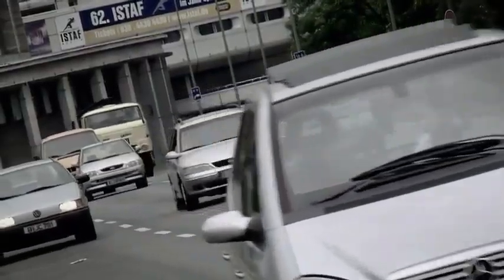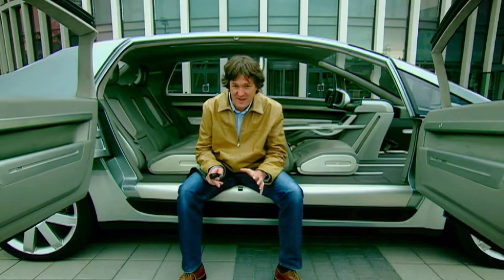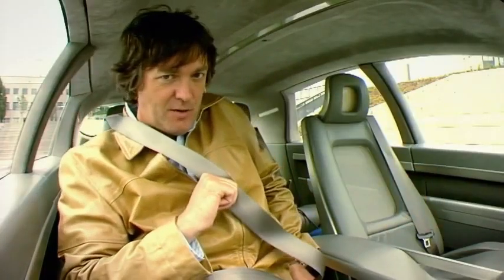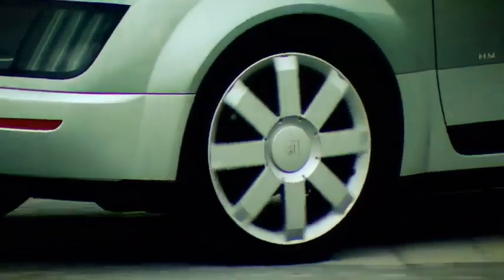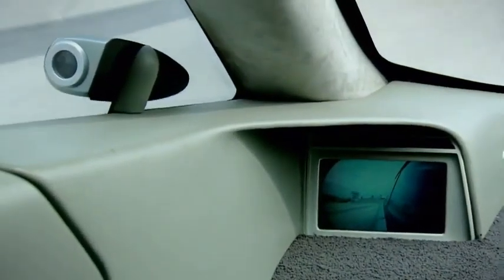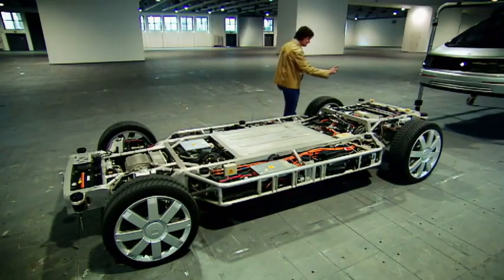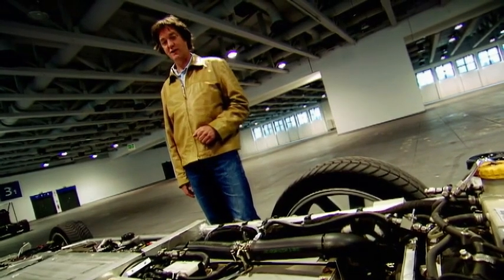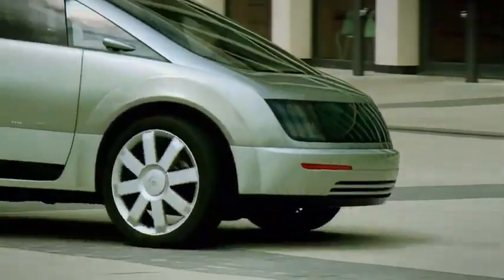Top Gear's James May Checks Out the GM Hy-Wire Hydrogen Car (July 2003)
Top Gear Series 2 Episode 9 Original Airdate: 13 July 2003

The Hy-wire (Hydrogen drive-by-wire) is a concept car from General Motors originally introduced in January 2002. The car runs on hydrogen fuel cells and uses a drive-by-wire system, meaning that the car is controlled electronically. GM asked school children to name the car, and one of them suggested "Hy-wire".

The Hy-wire is powered by a fuel cell capable of producing 94 kilowatts of power continuously and up to 129 kilowatts for short periods.[4] The fuel cell itself is supplied with hydrogen from 3 tanks of compressed hydrogen located in the chassis. With its three-phase electric motor the 1,814 kg (4,000 lb) vehicle has a top speed of 160 km/h (100 mph)

Help us tell the world about Hydrogen if you can - Thank you!